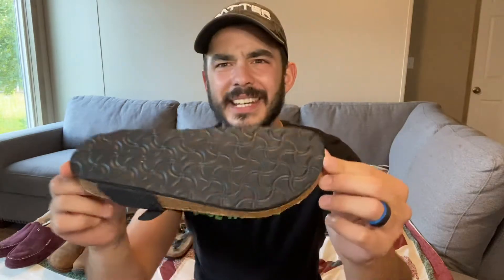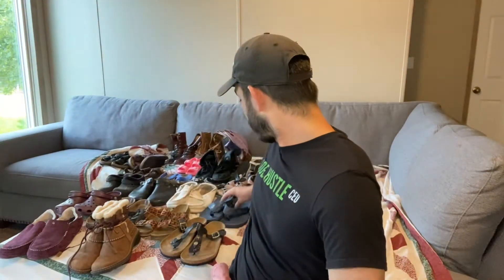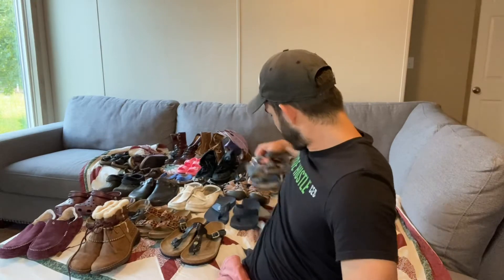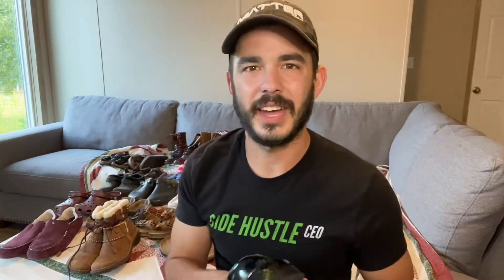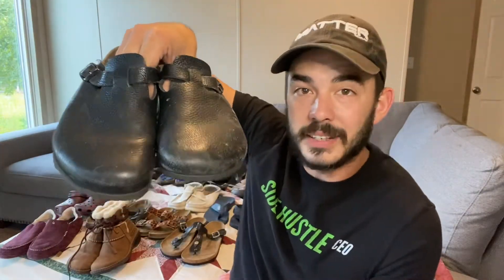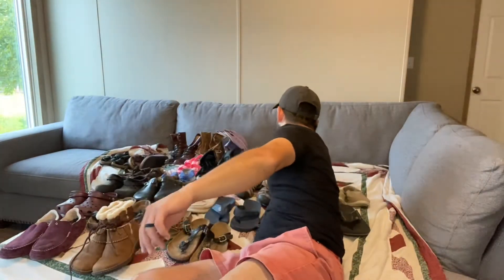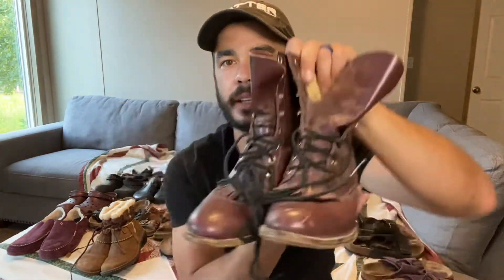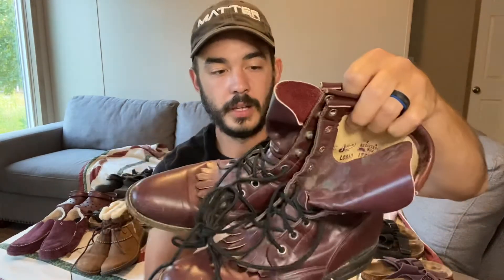🧨🧨 Reselling Shoes: How to lower your buy cost to under $1 🧨🧨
I was able to buy 51 pairs of shoes for $46, WAIT WHAT?!?!? Yes, you read that correct. As a shoe reseller, it’s important to get your buy cost down. If you want to know my secret to getting name brand shoes for .90 per pair, check out this video!